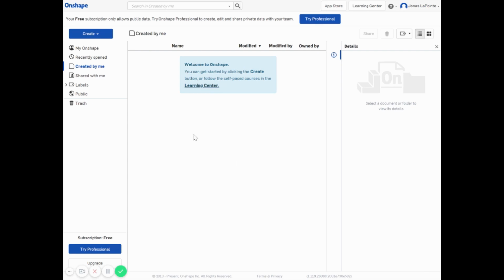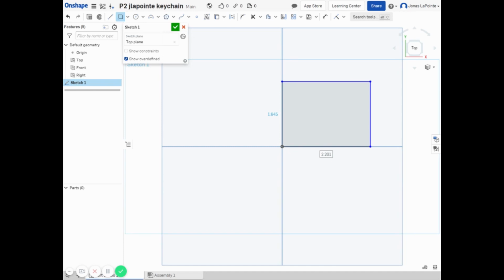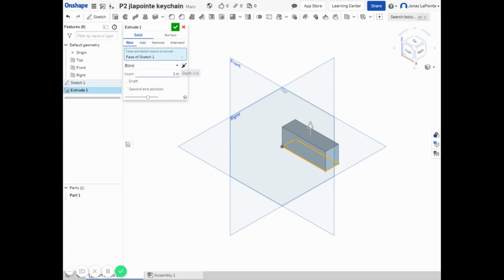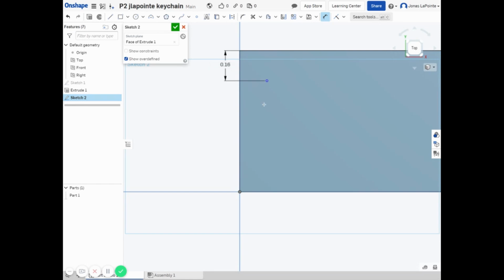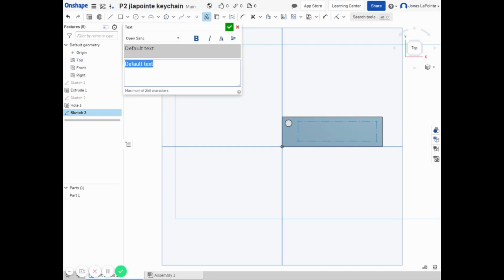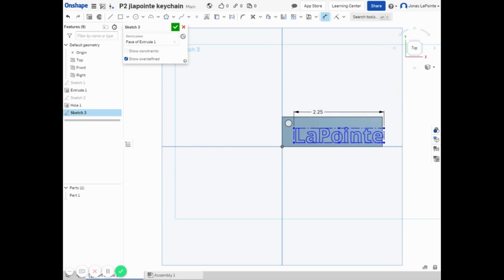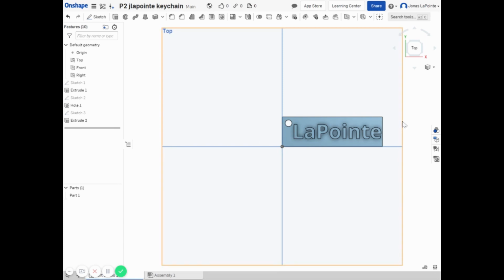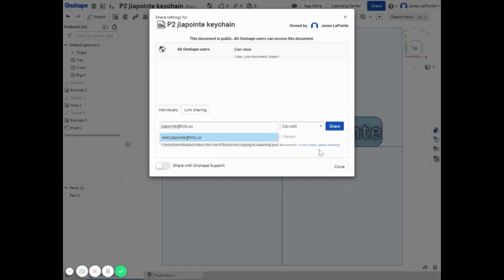Keychain Part Instructions: Onshape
Keychain Project in Onshape